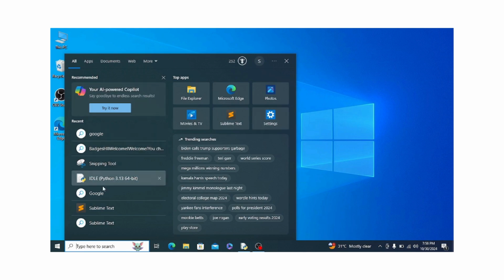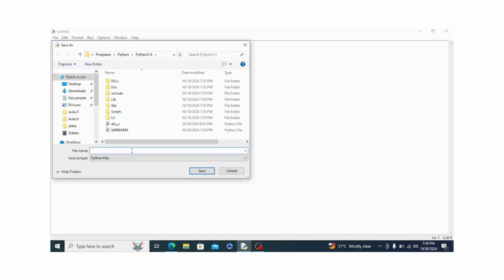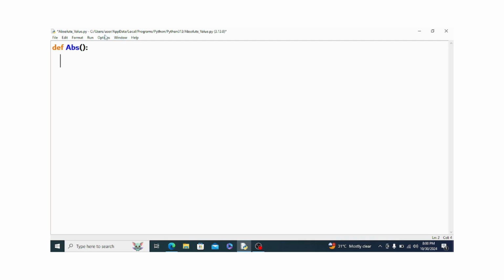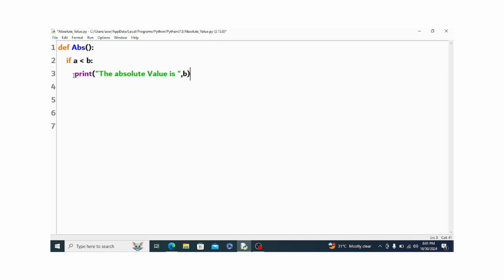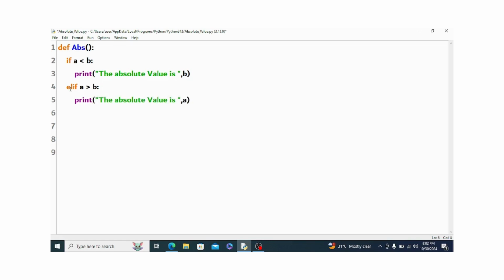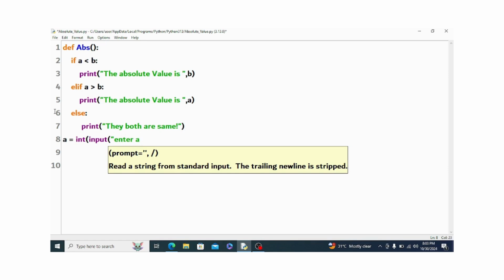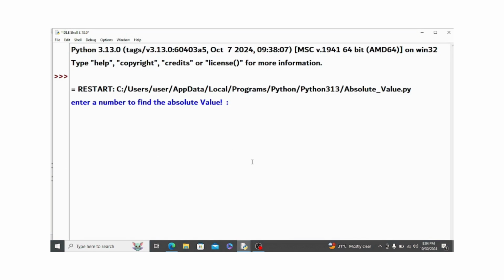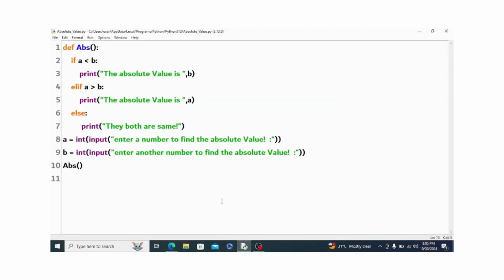Understanding Absolute Value with Simple Functions.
In this video, we will learn about absolute value using functions in the simplest way possible. This tutorial makes absolute value easy to understand. Let's dive in and learn together.

Hanna's Tech World Absolute Value Using Function in Python#